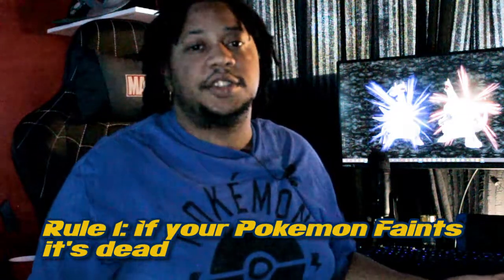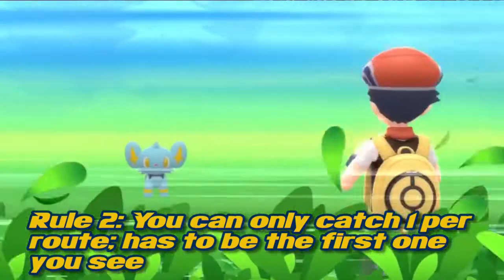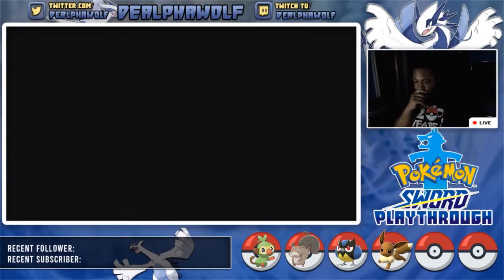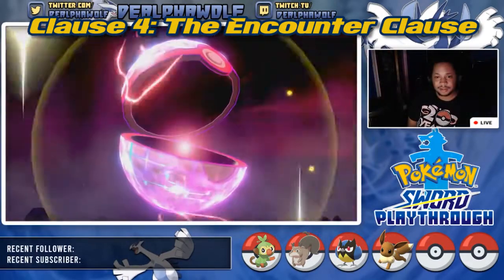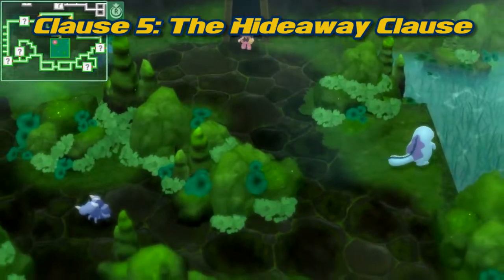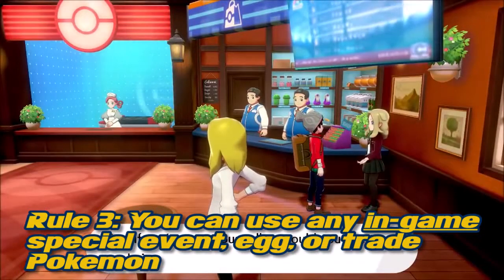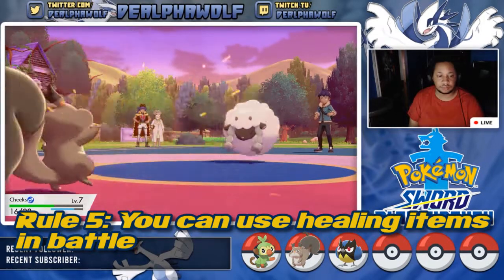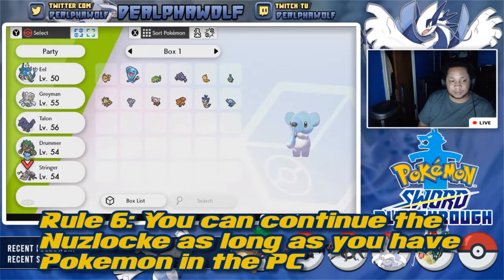Pokemon Brilliant Diamond & Shining Pearl - Nuzlocke Rules!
With the Release of Pokemon Brilliant Diamond & Shining Pearl, comes a new Nuzlocke rules video.

Take on the Nuzlocke Challenge and see how you do with the following rules:

Rule 1: If a Pokemon faints, it dies.

Rule 2: You have to catch the first Pokemon I see in every area (special clauses may apply)

Rule 3: You can use any Pokemon given to you (gifts, trade and eggs are allowed).

Rule 4: You have to Nickname every Pokemon.

Rule 5: Healing are allowed during in battle.

Rule 6: I'm allowed to keep going until I run out of Pokemon in the PC.